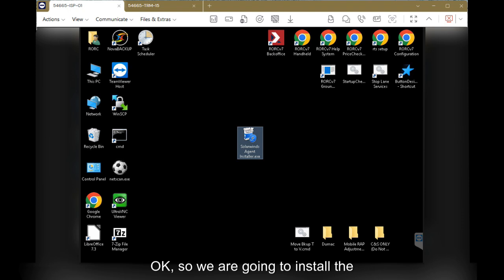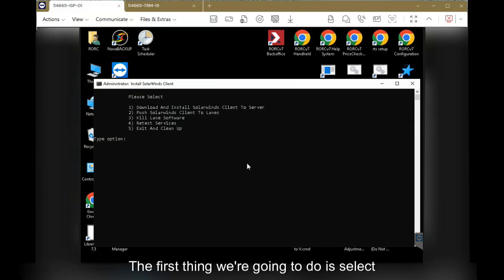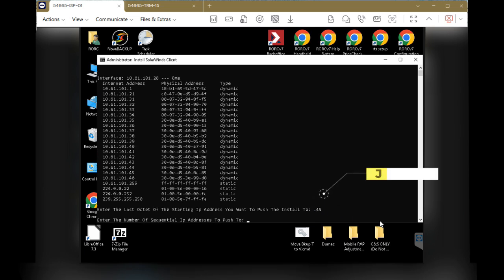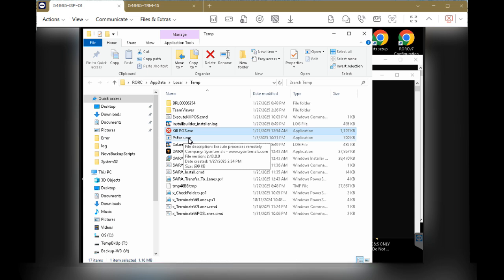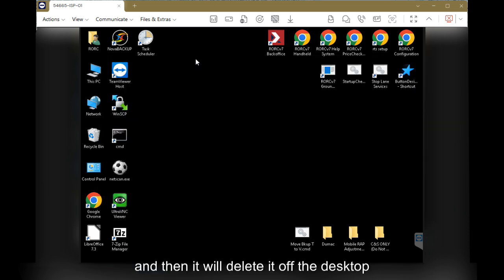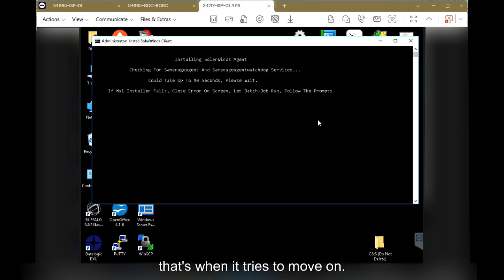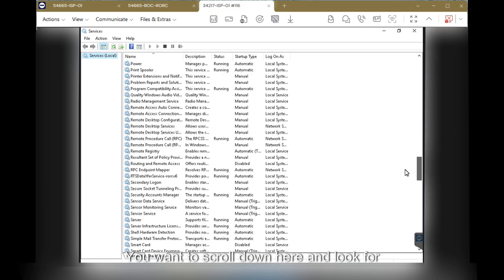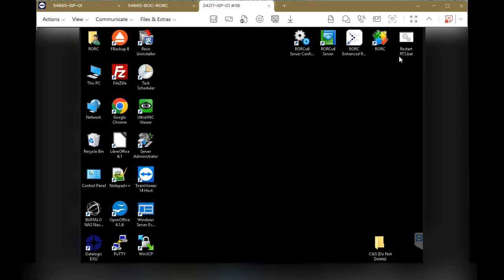SolarWinds Agent Install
See Chapters Below

This will walk you through installing the SolarWinds Agent Installer On
Lanes, Server, and Back Office

00:00:00  Introduction & Getting Started
00:00:26  Server (ISP) Install
00:05:45  Prep For Lane Install
00:09:30  Lane Install
00:12:15  Back Office Install
00:13:40  Troubleshooting
00:18:00 Setting The SolarWinds Services
00:20:00 Whitelisted URL and Port